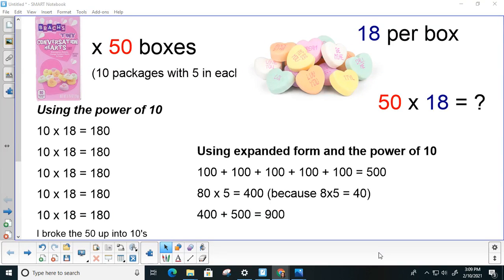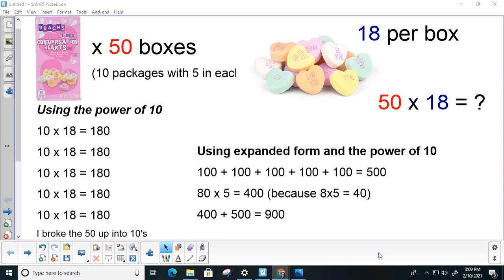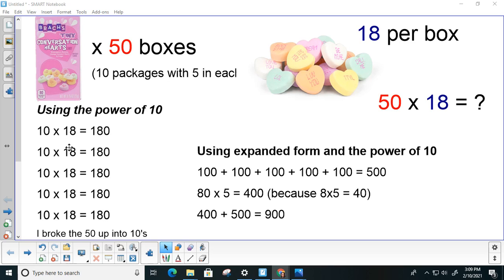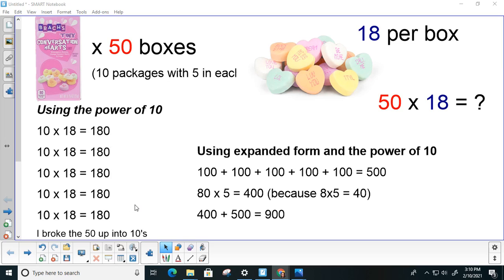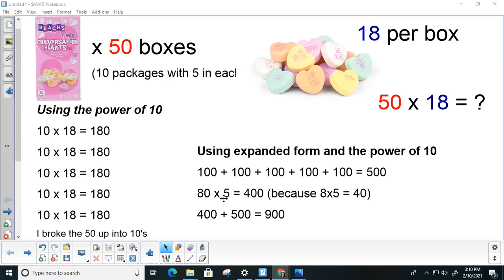3 Act Task - Valentine's Day The Reveal